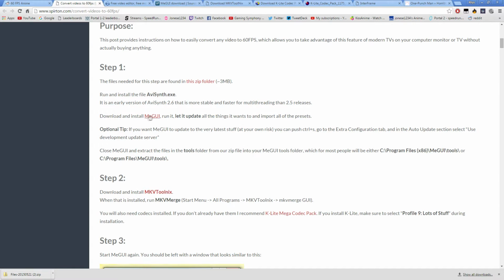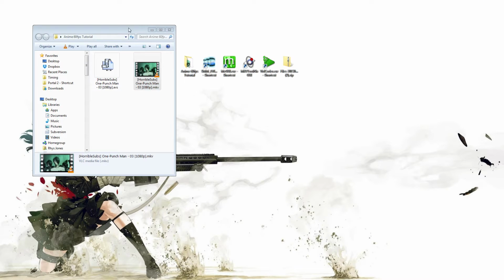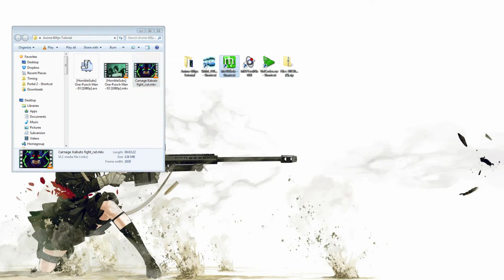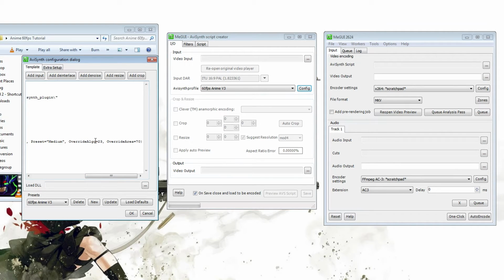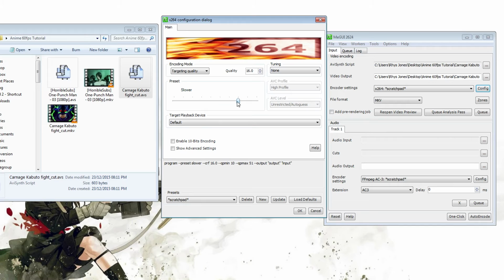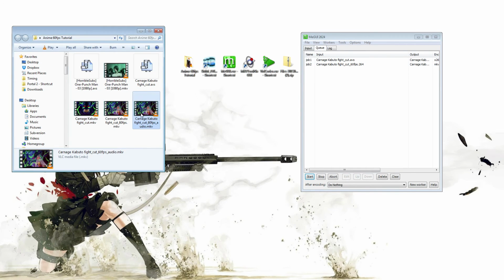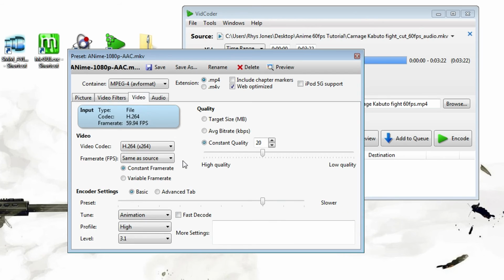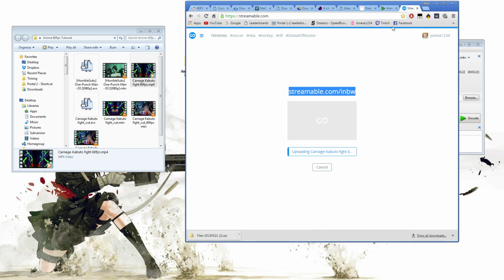How to make Anime 60fps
InterFrame *Bracket* Cores=Cores, Tuning="Animation", GPU=true, Preset="Medium", OverrideAlgo=23, OverrideArea=70 *Bracket*

*Bracket* = Bracket you have to put in